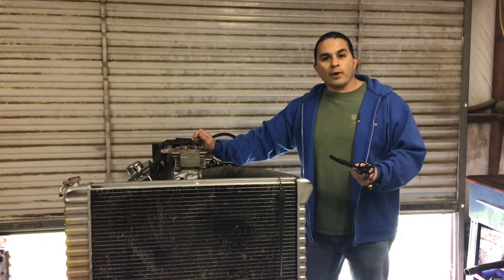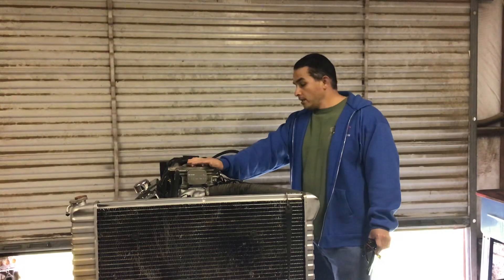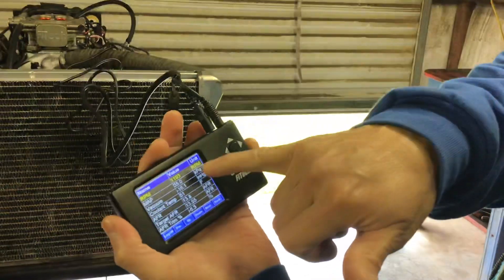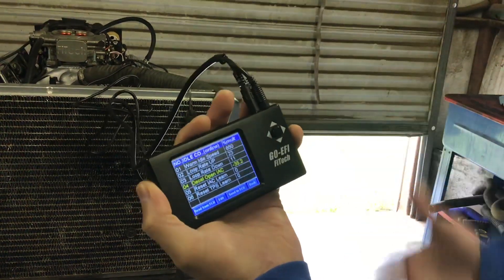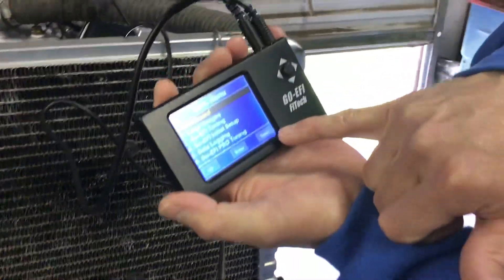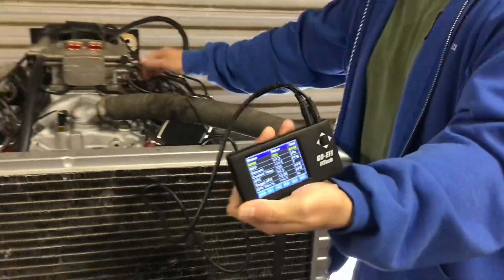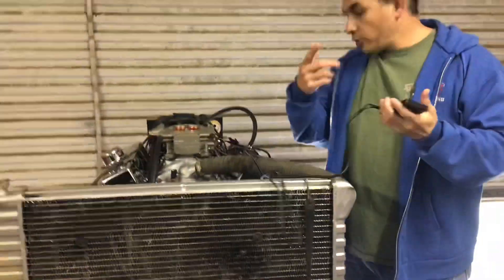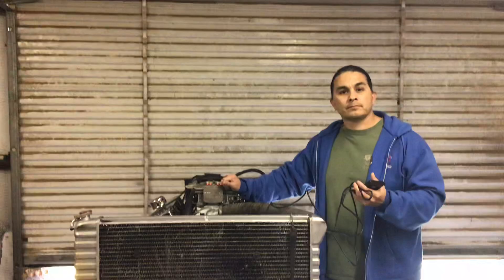Fitech tuning, Decelerations IAC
In this short video I go thru the setting of the deceleration of the FiTech